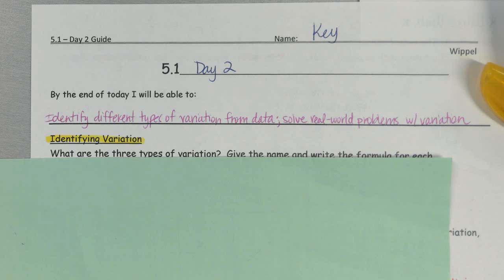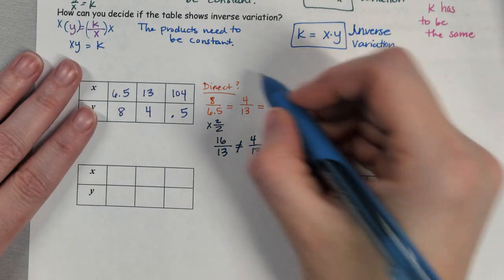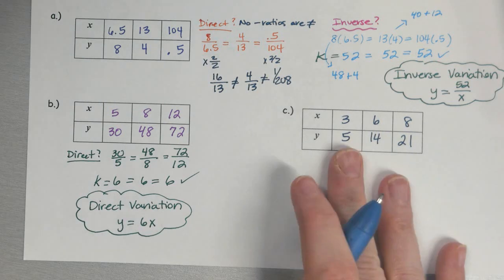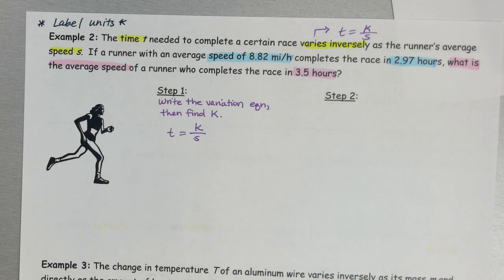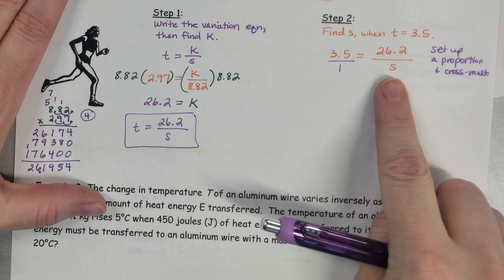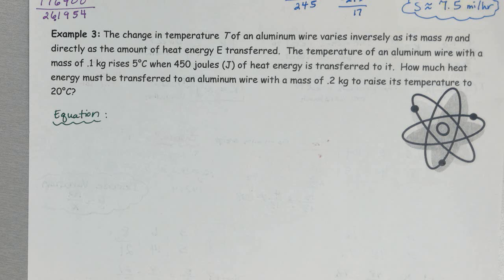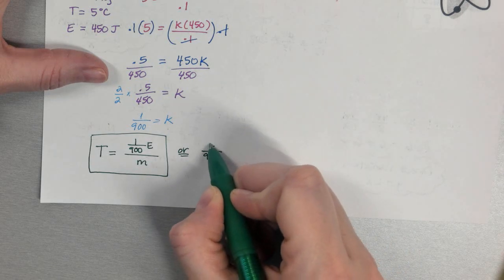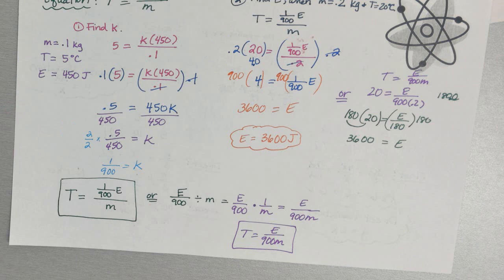5.1 Day 2 Notes for A2H